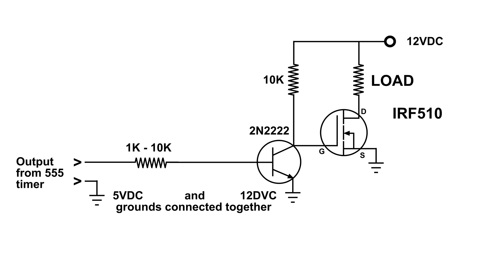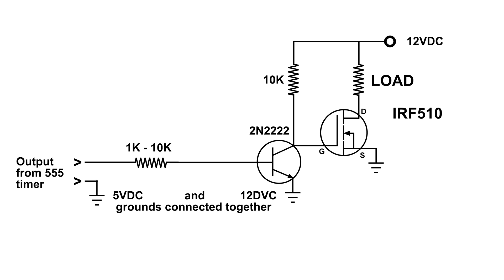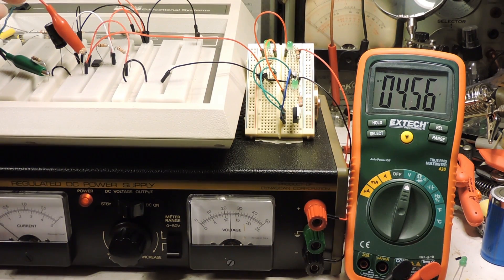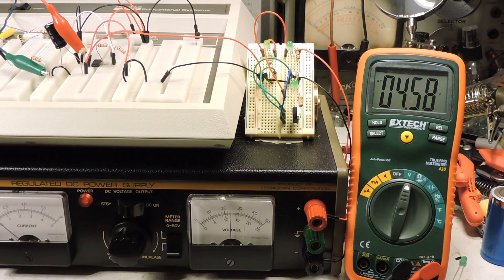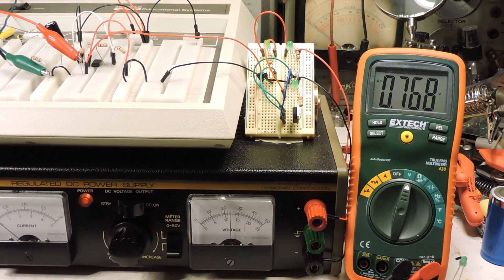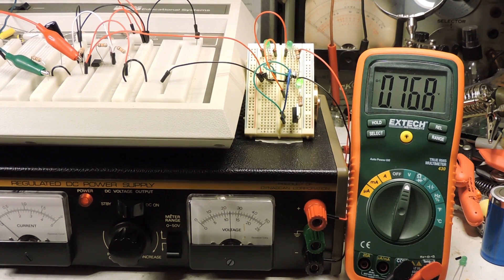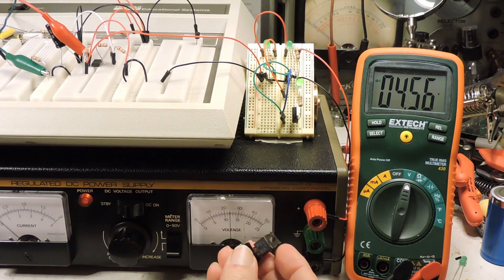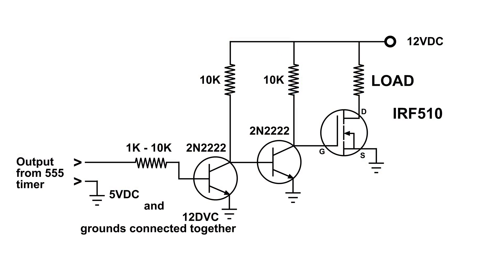Controlling a 12VDC Motor with a 3 to 5VDC Signal